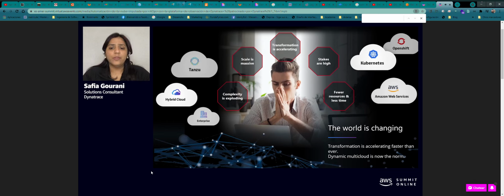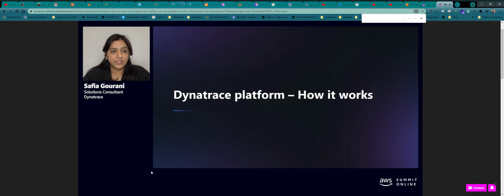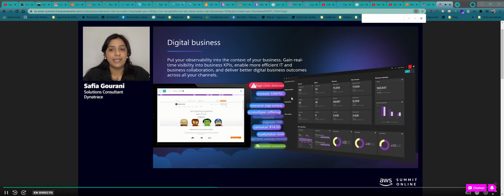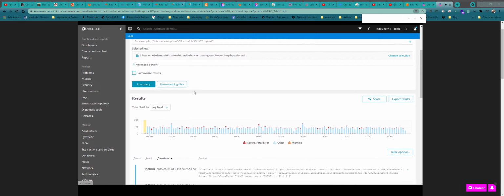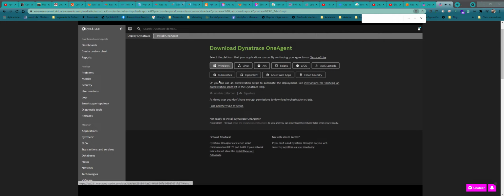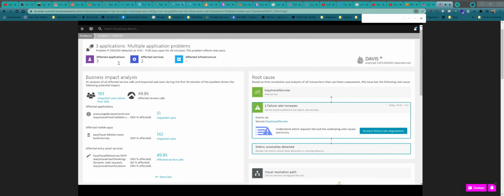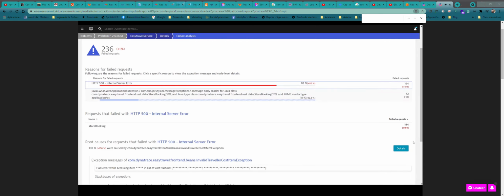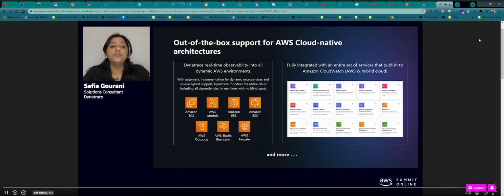Automatización de la nube impulsada por AIOps con la plataforma de observación de Dynatrace